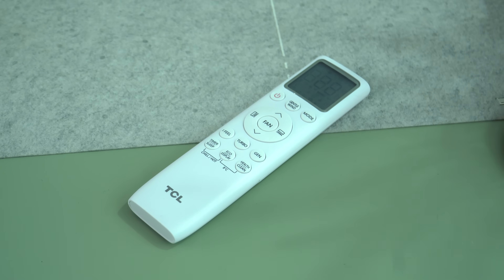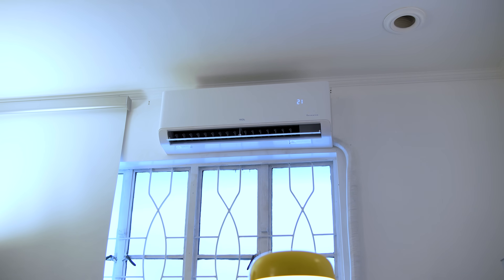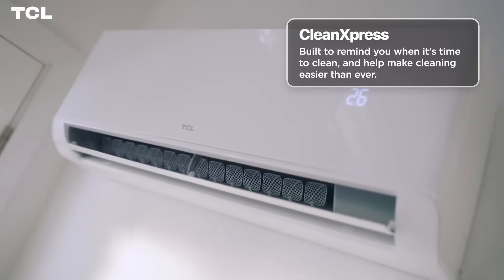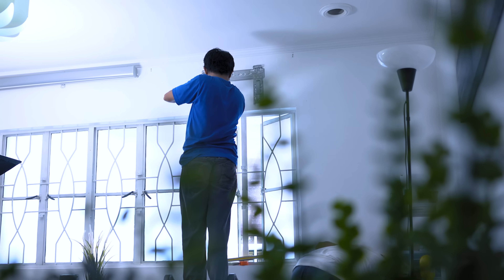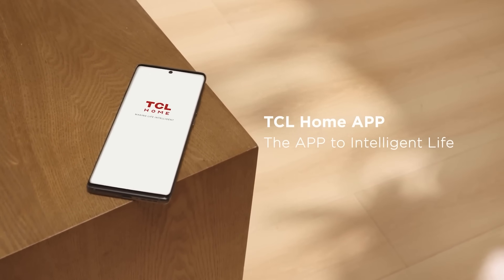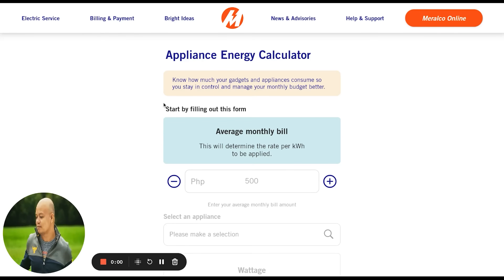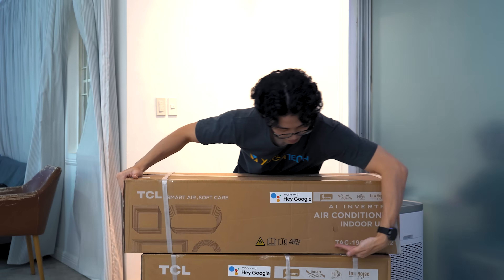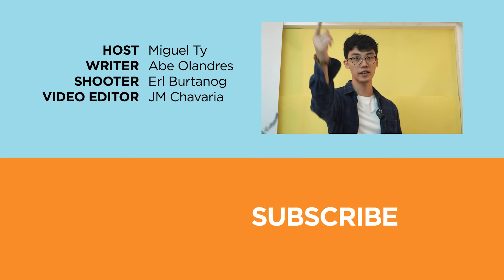TCL UV Connect+ (TAC-10CSD/MEI2): Inverter Aircon FTW!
Looking to upgrade to a better aircon? Check out the TCL UV Connect+ (TAC-10CSD/MEI2).